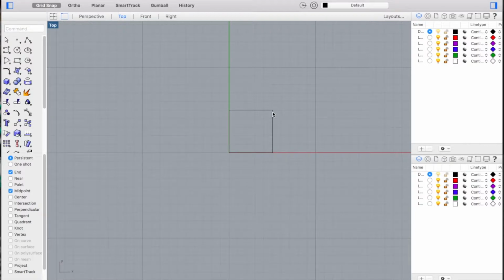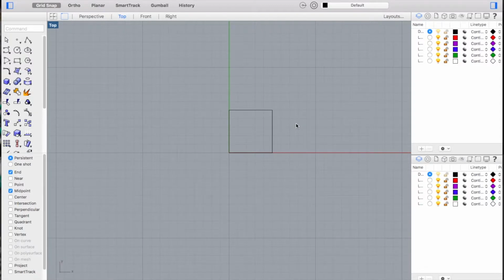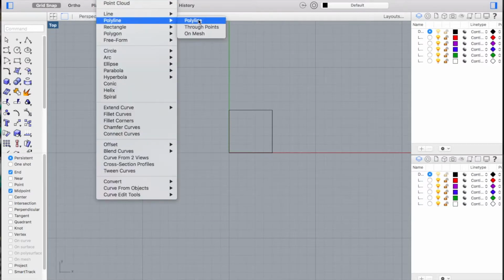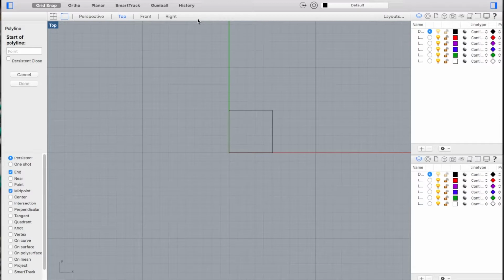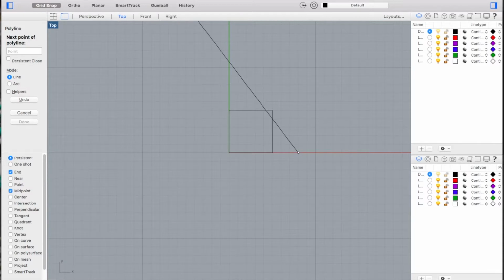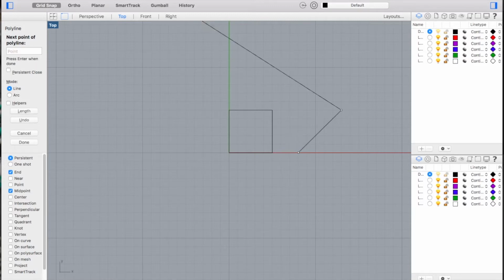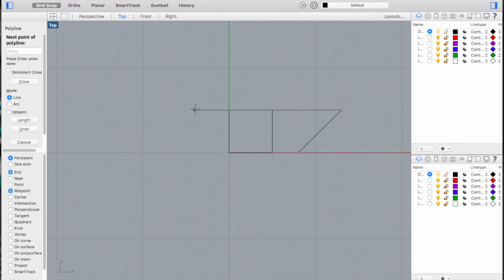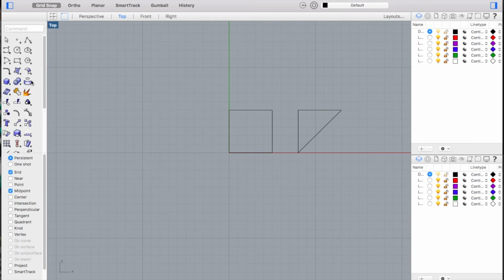Rhino Unit: Exercise 11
Exercise 11—Entering relative coordinates